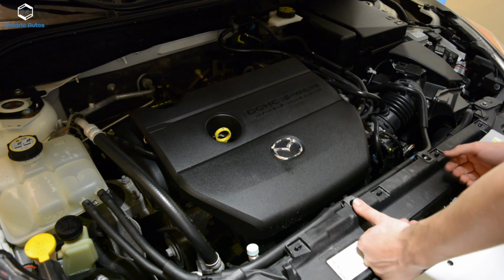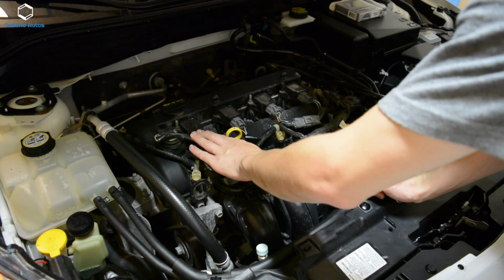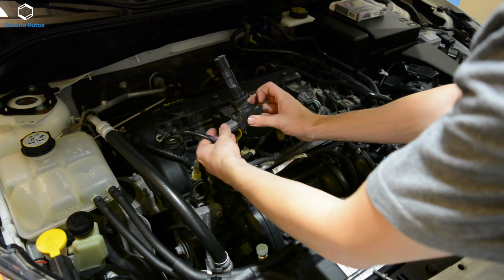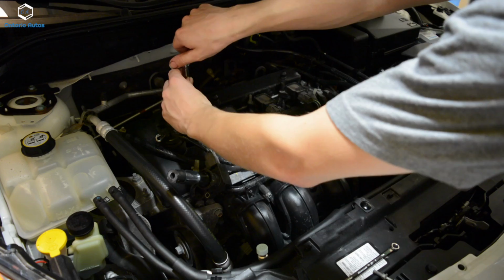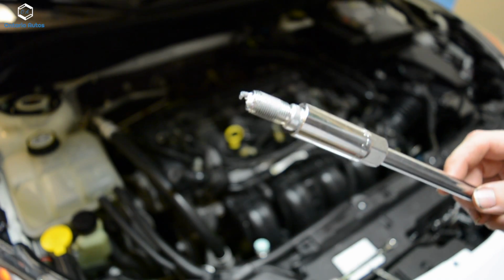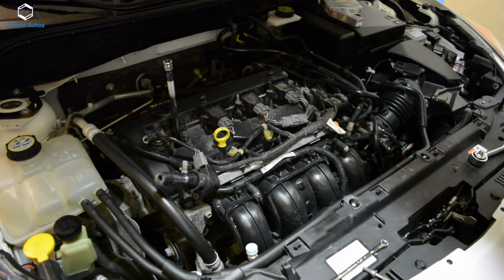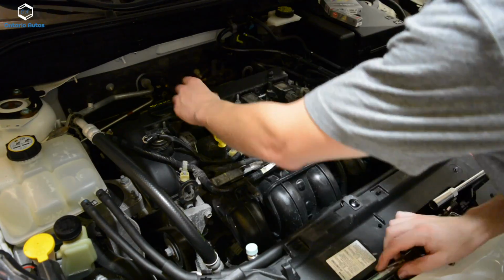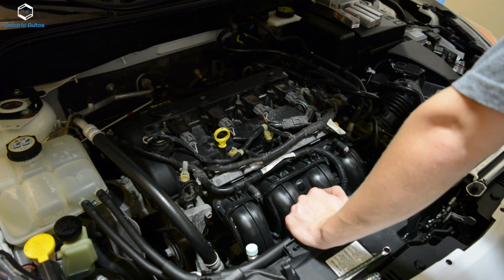How to Replace Spark Plugs: 2010-2013 Mazda 3 2.5L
Spark plugs used: NGK Laser iridium part no. 90083

Spark plugs are always overlooked but are important to replace. Its really not that complicated to replace them so why not do it yourself and save money.